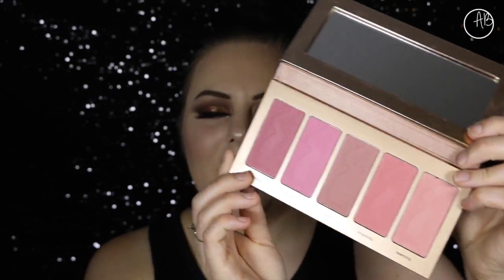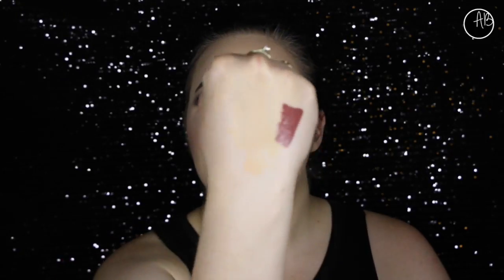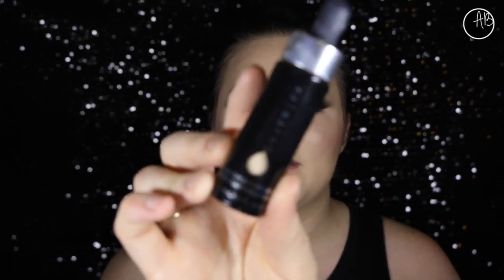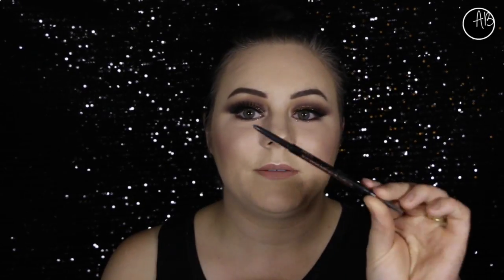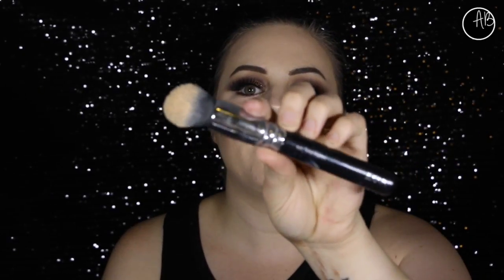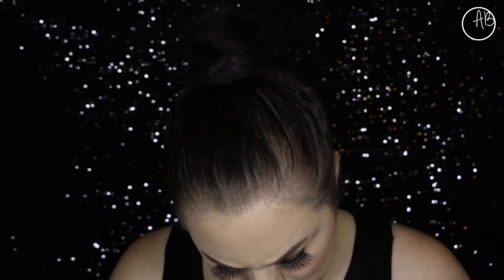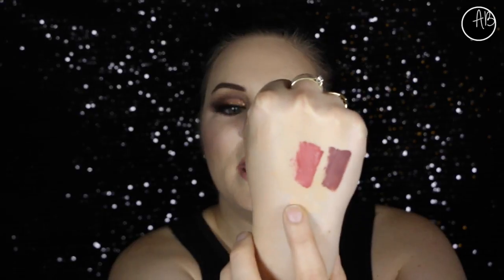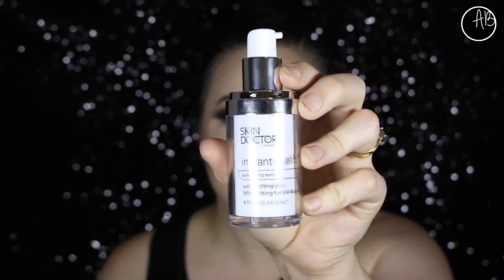sephora & beauty haul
hey guys!

i shopped up while in sydney and put together a sephora and beauty haul for you! Tutorial for this look coming soon xx